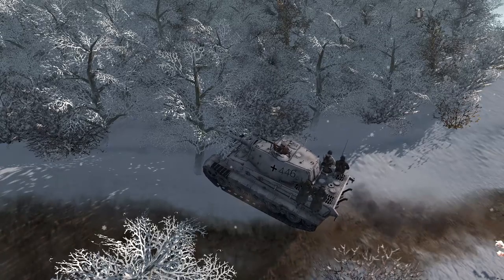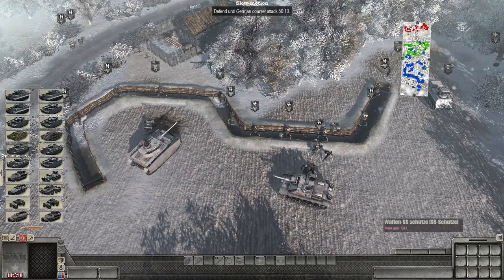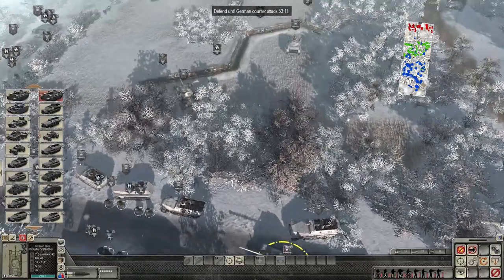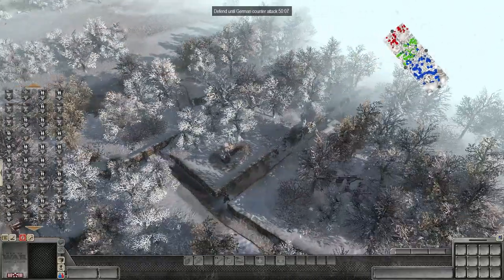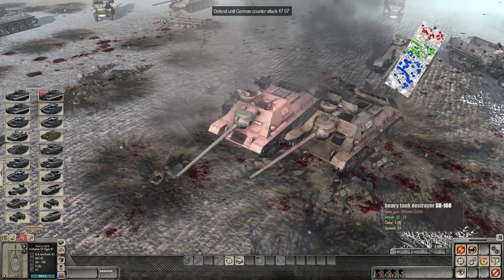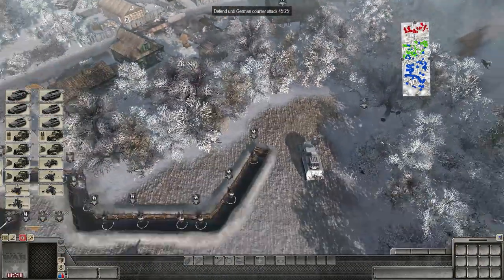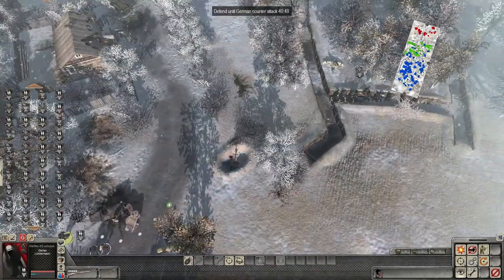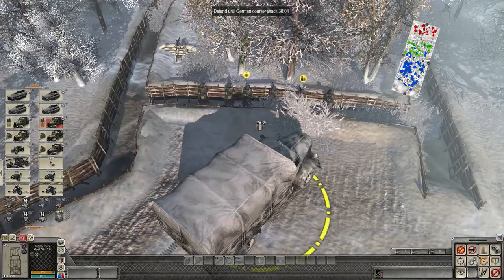HEAVIEST TANK ARRIVES TO BATTLE 1944 | Robz Realism | Men of War: Assault Squad 2 Gameplay